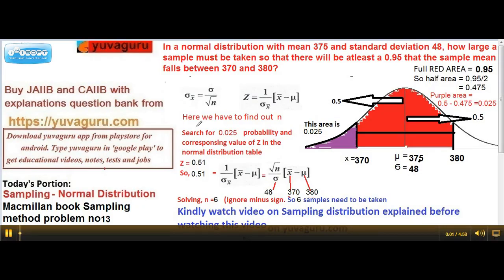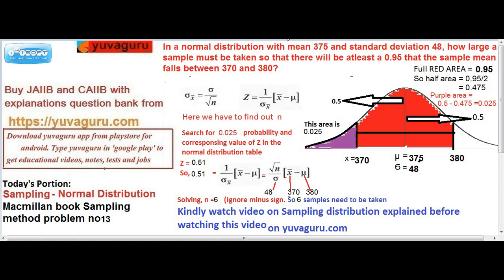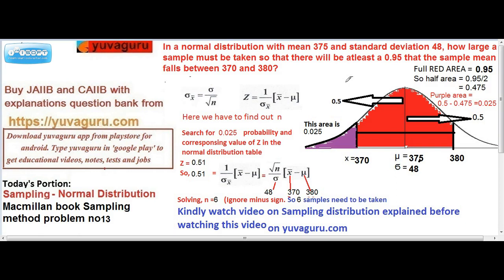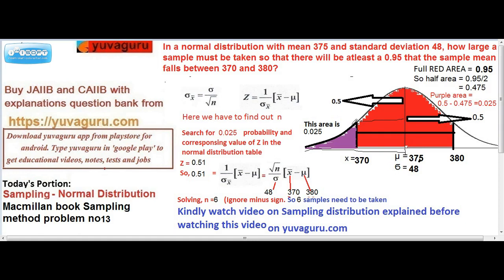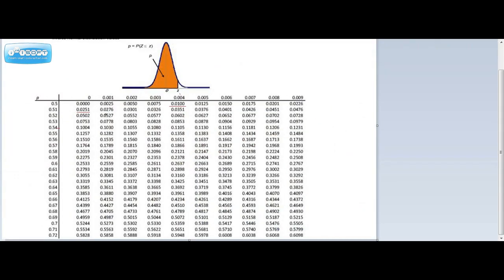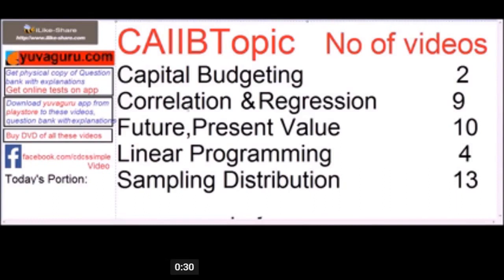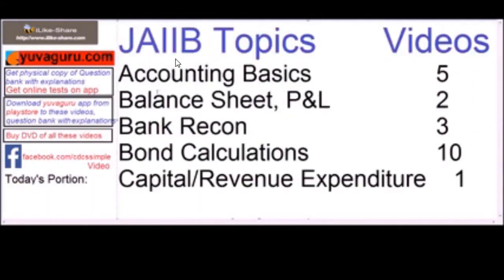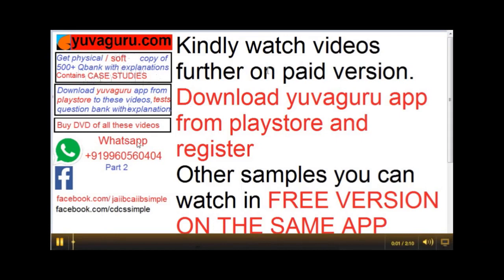SAMPLING DISTRIBUTION MACMILLAN UNSOLVED PROBLEMS 2 free by Vishal Mantri